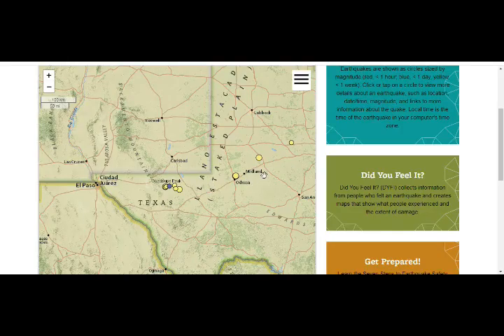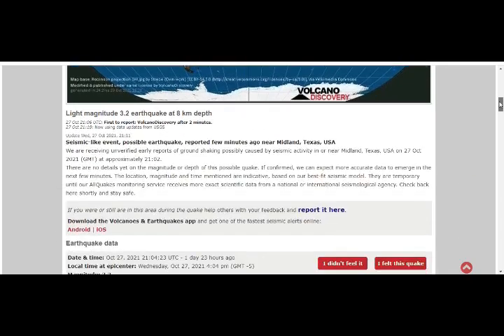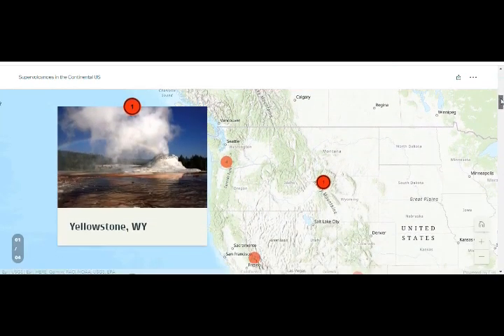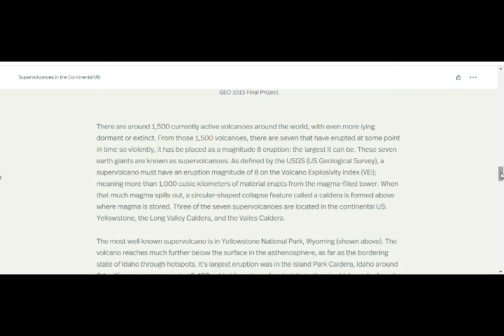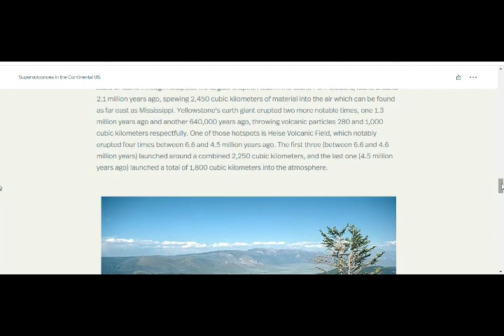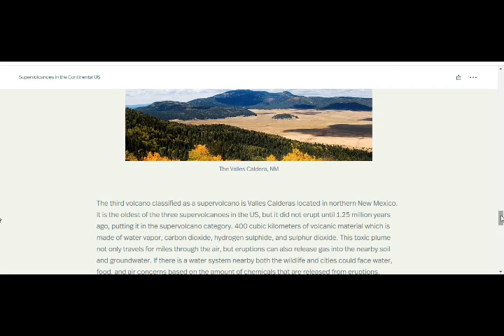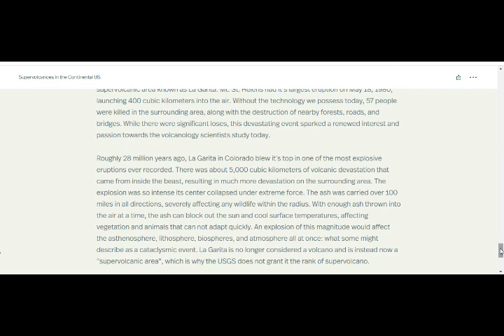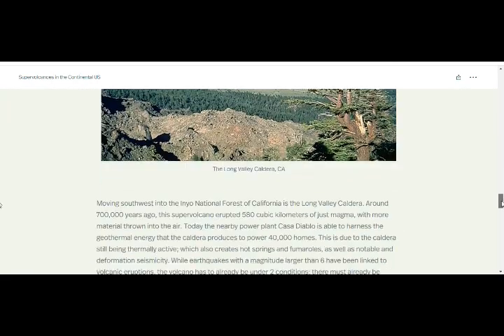Volcanoes & Supervolcanoes in West USA! Quake Swarms & M 3.2 in Texas!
Please Support:
5) Thumbnail image - yellowstone caldera usgs.jfif